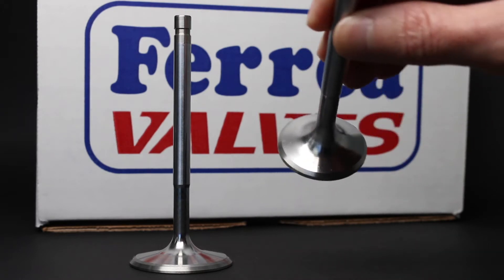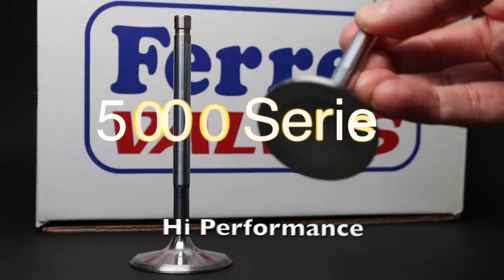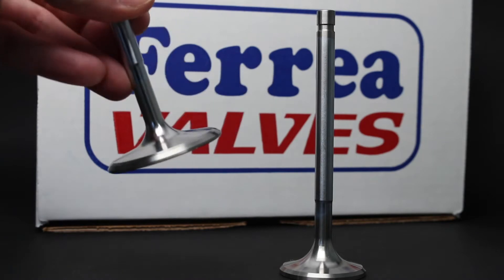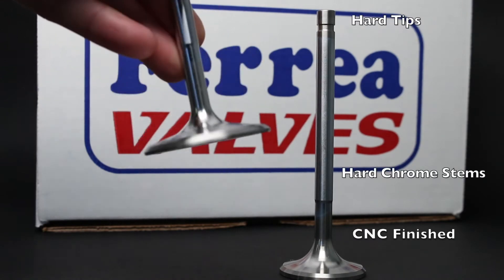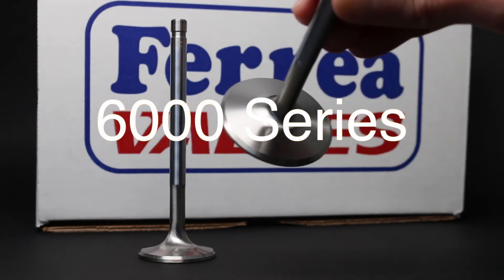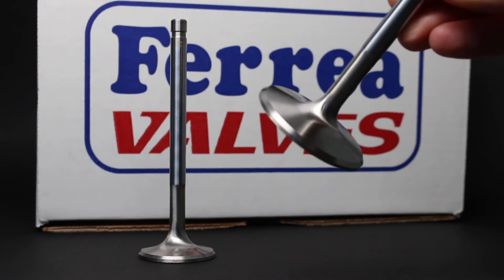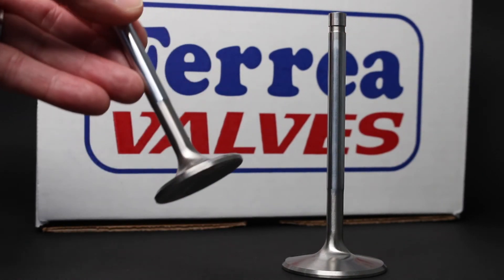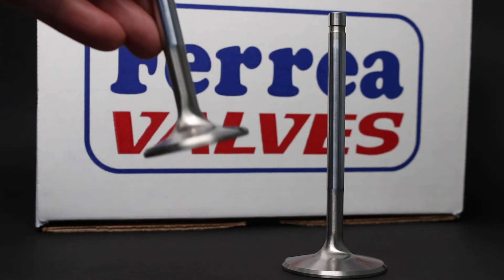Ferrea- 5000 Series & 6000 Series valves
Before you order any valve. Watch this video on our two most popular series of valves.